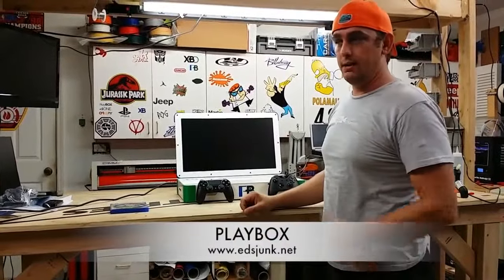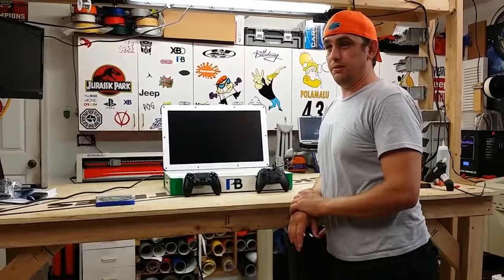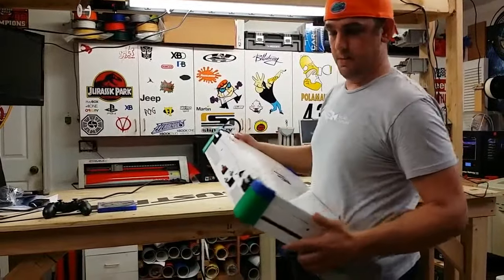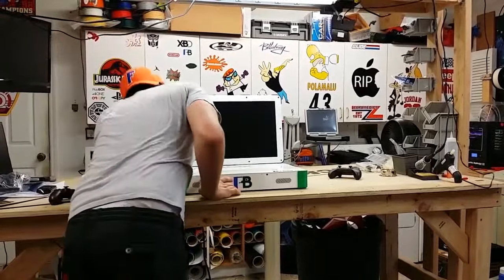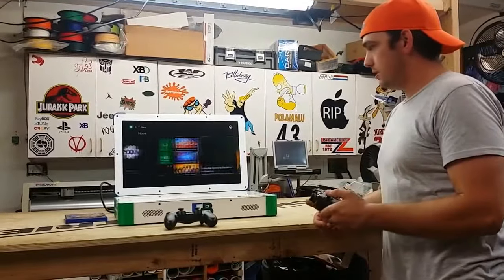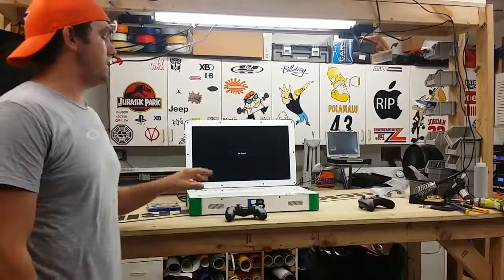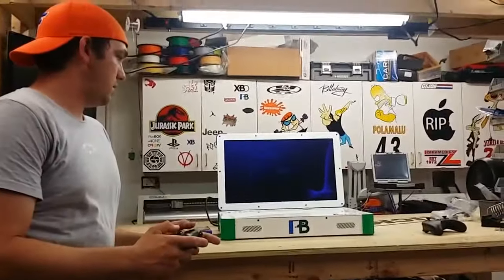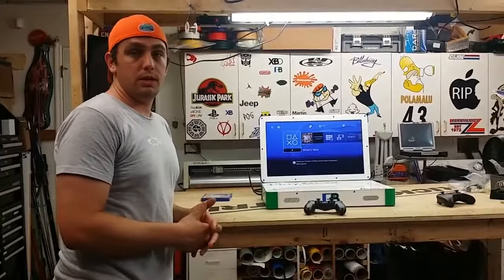PlayBox 4ONE Playstation x Xbox One 2 em 1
Vídeo demonstra uma das novidades para o mundo dos Games!!! PlayBox 4ONE!!! Acompanhem!! Se curtirem deem um like e se inscrevam!